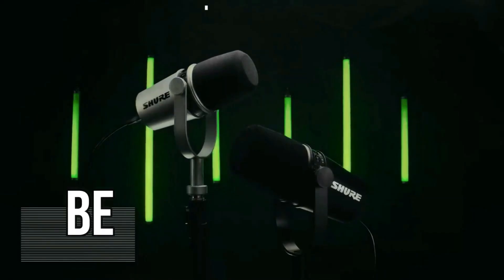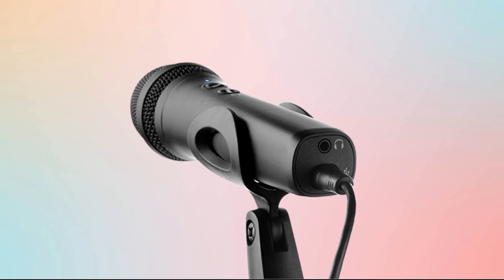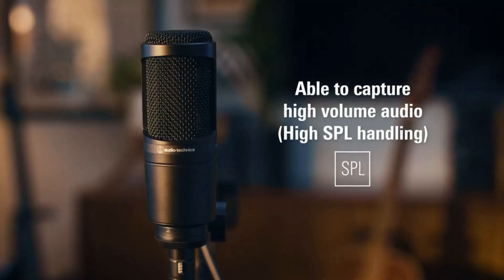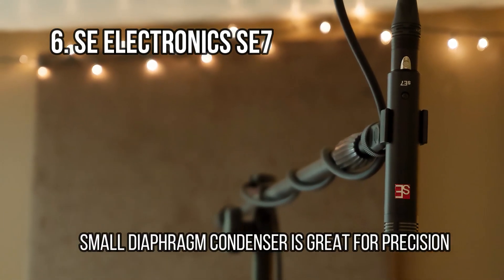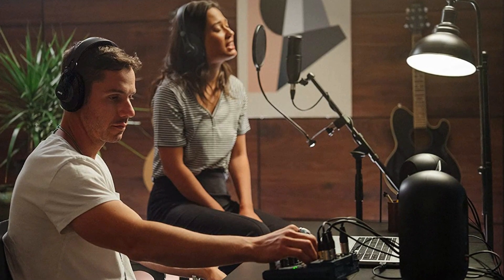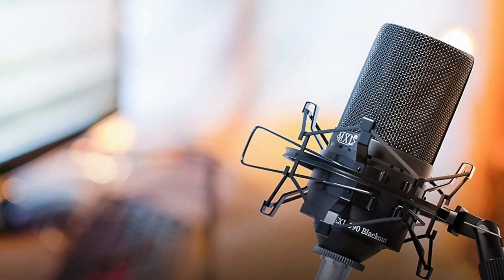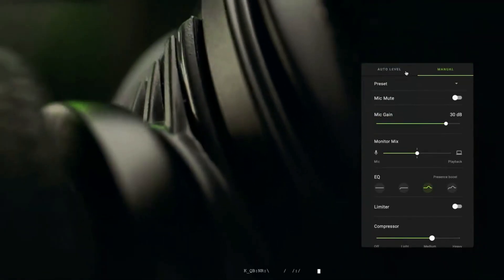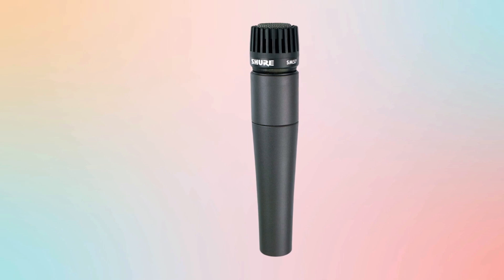Best Budget Mic: The Top 9 Affordable Microphones for Your Studio Setup!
Introducing the Ultimate Guide to the Best Budget Microphones! 🎤

Hey there, fellow content creators, musicians, and podcasters! Are you on the hunt for a fantastic yet affordable microphone to up your audio game? Look no further! Today, we're breaking down some of the top budget microphones that will make your voice shine without emptying your wallet. Let's dive in!

1. Shure SM57

We kick things off with the legendary Shure SM57. This microphone is an enduring favorite known for its durability and versatility. It's your go-to choice when you need a fantastic cheap mic that delivers outstanding performance.

2. Shure MV7

Next up is the Shure MV7, the best budget microphone for computer and studio recording. With its modern design and top-notch audio quality, it's a game-changer for content creators and musicians alike. Get ready to step up your recording game.

3. MXL 990 Condenser Microphone

If you're in pursuit of studio magic on a budget, the MXL 990 Condenser Microphone is here to grant your wish. Its large diaphragm condenser technology ensures your vocals sound pristine and professional.

4. Shure SM58

Meet the Shure SM58, the vocal specialist half-brother of the '57. This microphone is a stage and studio favorite, delivering clarity and reliability that's hard to beat. If you're a vocalist, this one's a must-consider.

5. AKG P120

AKG brings us the P120, a versatile cheap mic that's a true workhorse. Renowned for its quality and durability, it's a microphone you can rely on for various recording needs.

6. SE Electronics sE7

Precision matters, and the SE Electronics sE7 small diaphragm condenser microphone delivers just that. Whether you're recording instruments or vocals, this microphone's precision will make your audio stand out.

7. IK Multimedia iRig Mic Studio

For all you podcasters out there, the IK Multimedia iRig Mic Studio is your ideal companion. With USB connectivity and superb quality, it's perfect for capturing your voice in crystal-clear detail.

8. Audio Technica AT2020

Get ready for incredible value for money with the Audio Technica AT2020. This condenser microphone shines on vocals and a range of other applications, making it a top choice for budget-conscious creators.

9. IK Multimedia iRig Mic HD 2

Last but not least, we have the IK Multimedia iRig Mic HD 2. This microphone is perfect for broadcasting, podcasting, and field recording. It's the budget-friendly microphone that ticks all the boxes.

There you have it, folks – the Best Budget Microphones that are a dream come true for creators on a budget. Whether you're a musician, content creator, or podcaster, these microphones offer exceptional quality without breaking the bank. Say goodbye to subpar audio and hello to your new audio companions. Your audience will thank you! 🎵🎙️✨